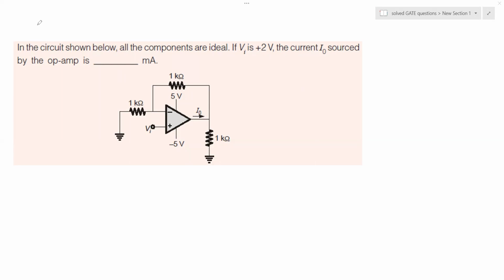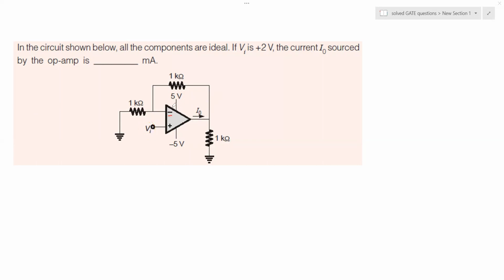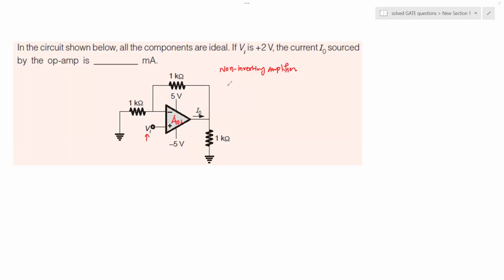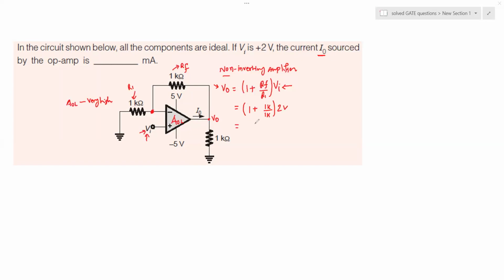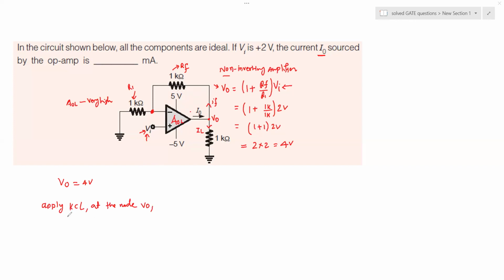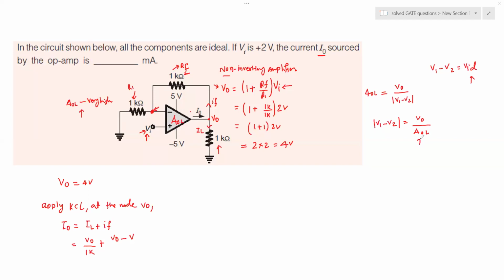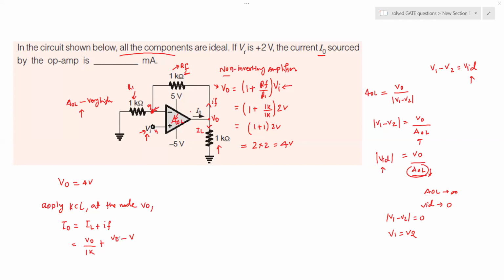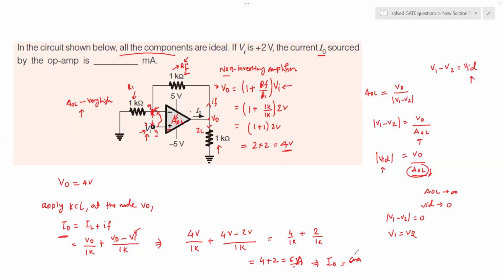Find the Output Current in the Circuit !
Welcome back! Dive into the intricacies of circuit analysis as we tackle a challenging problem statement involving an ideal circuit setup. Join us as we uncover the secrets of determining the current sourced by the op-amp when a 2-volt input voltage is applied. From analyzing the components to leveraging key concepts like virtual ground, we break down the process step by step. Watch now and unlock the mysteries of circuit analysis!